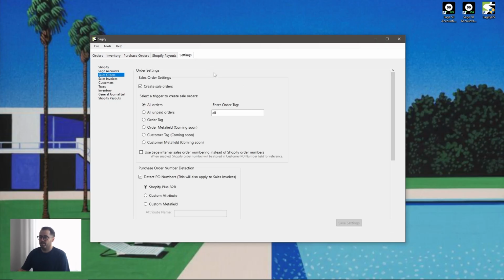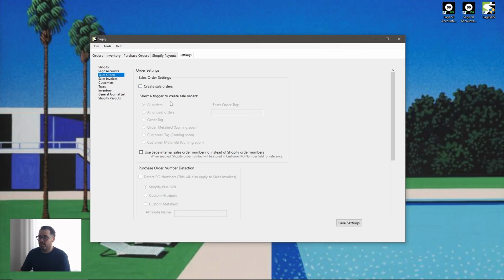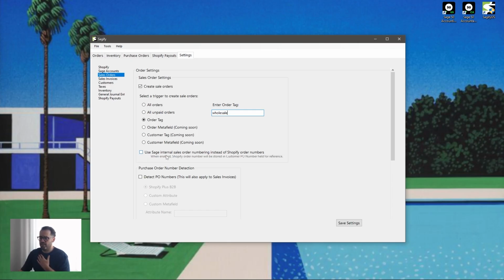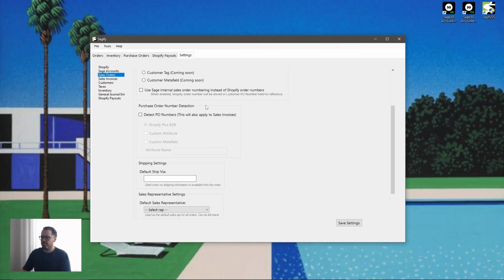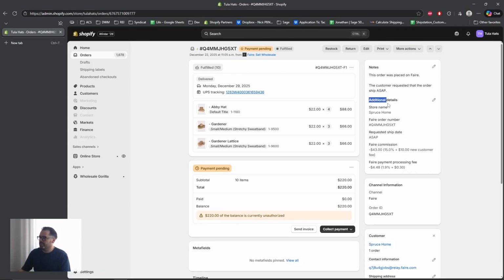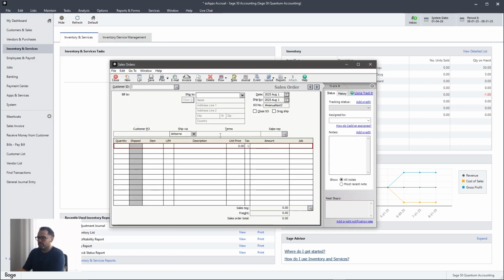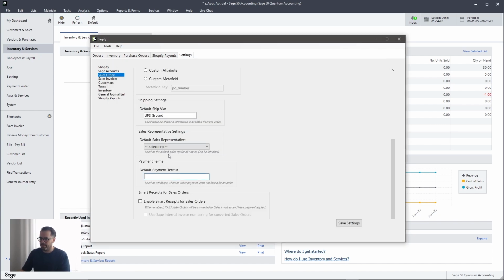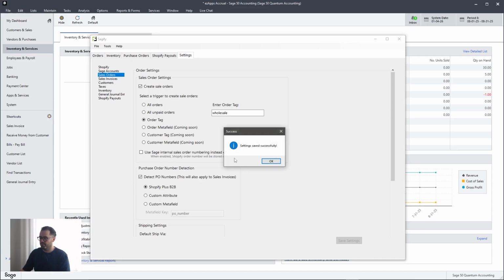Sales Order Settings | Sagify Setup Guide | Shopify Sage 50 Integration App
Learn how to import Shopify orders into Sage 50 as Sales orders using Sagify.